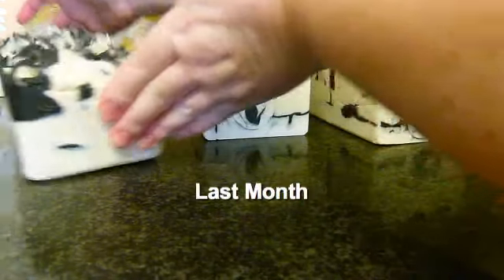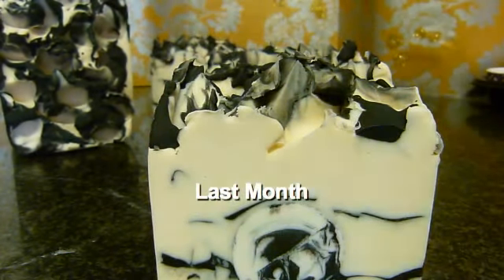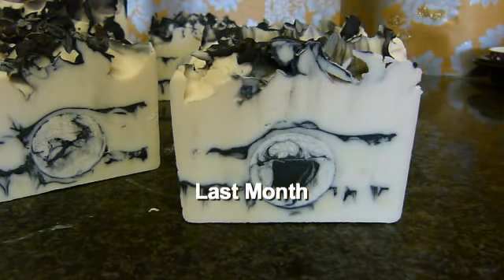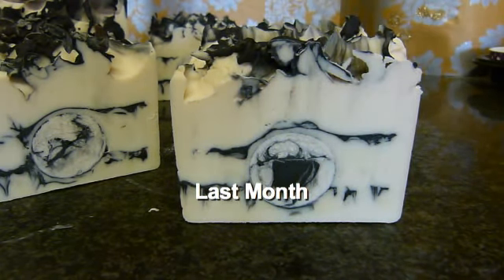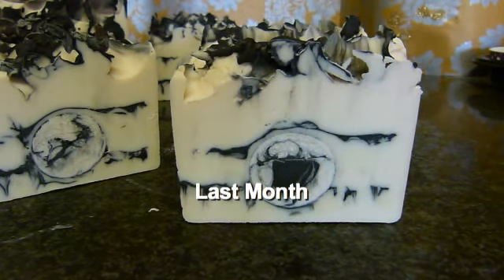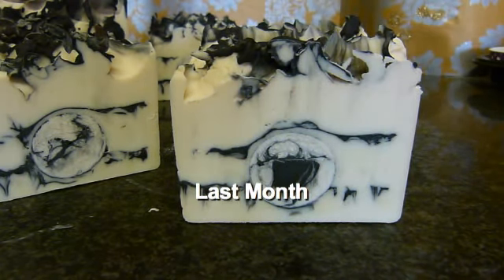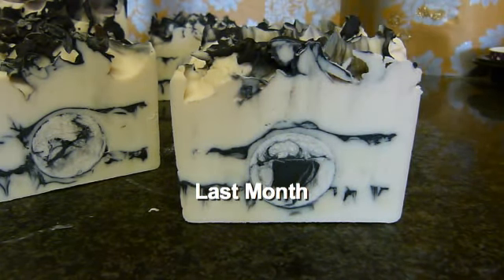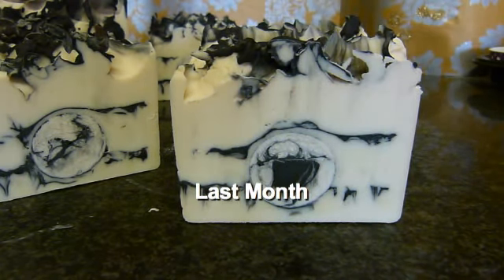Edens Secret DJRocks and Emerald Pearl Soaps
Two fab new soaps here, you can find both of them on our